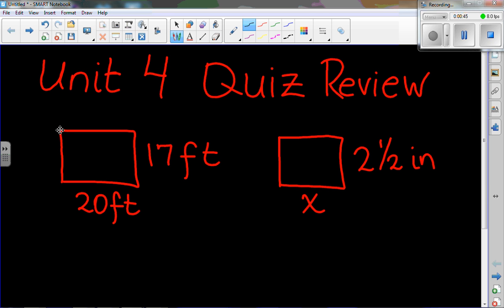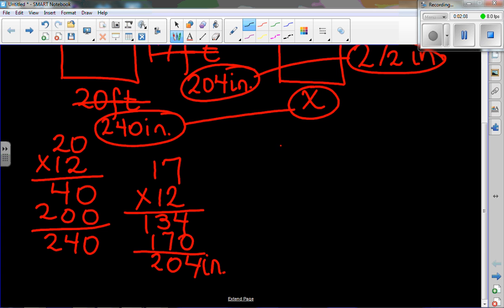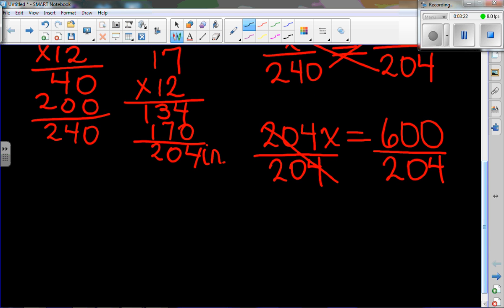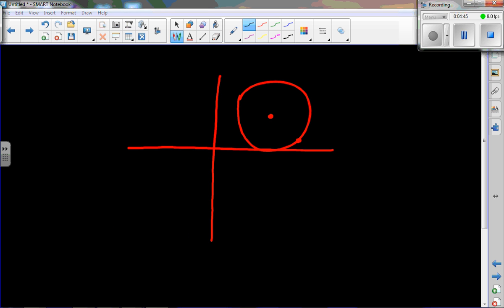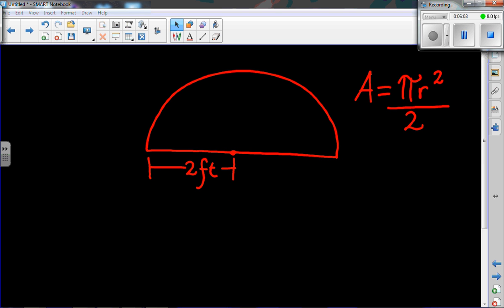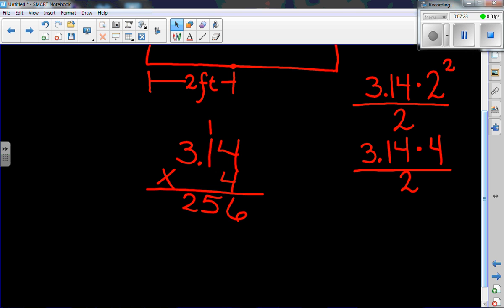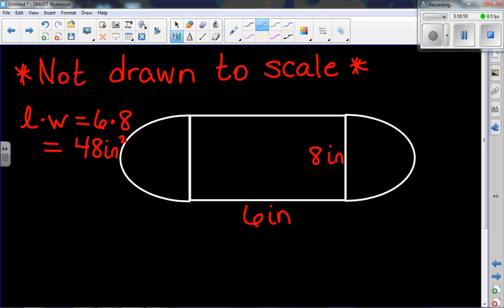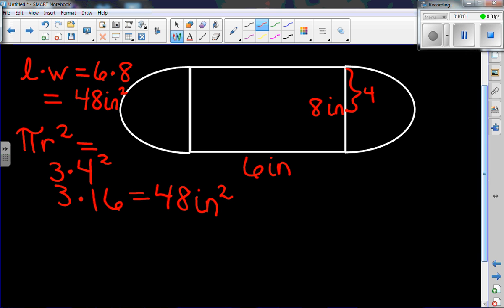Unit Four Quiz Review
Unit Four Lesson One Quiz Review Notes